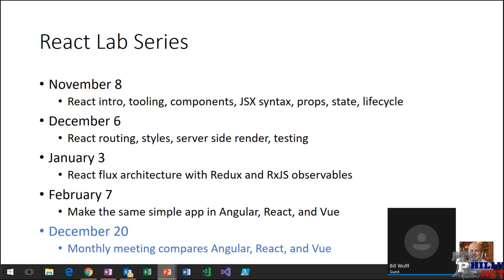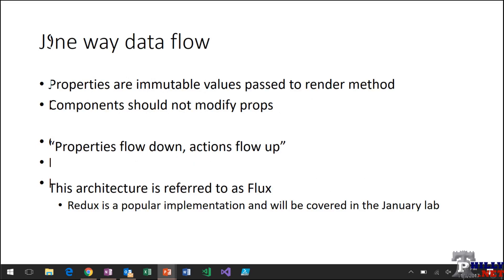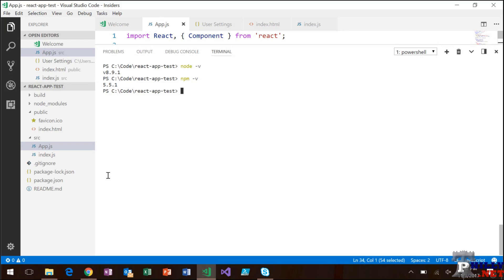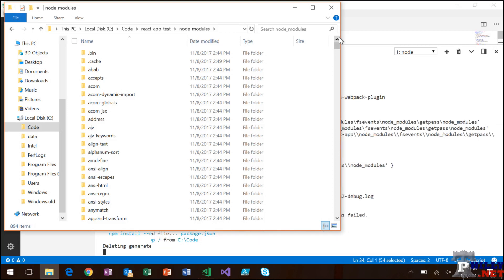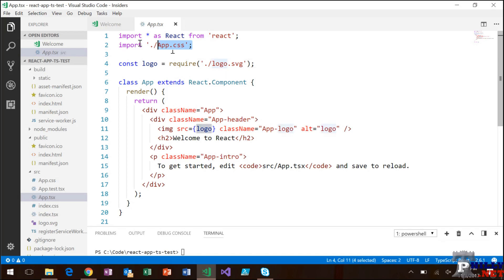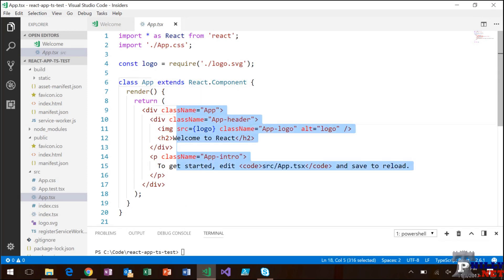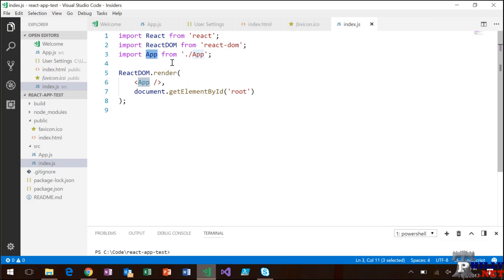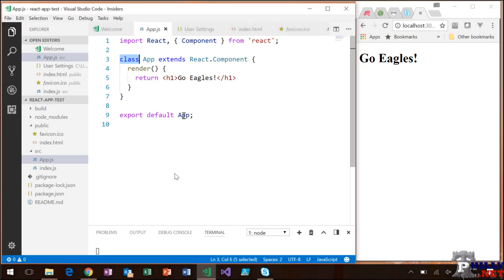2017.11.08 React Basics HOL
Our first live stream.  A few technical issues so this one starts about 15 minutes in while talking about this new series of labs.  Love to hear your comments below.